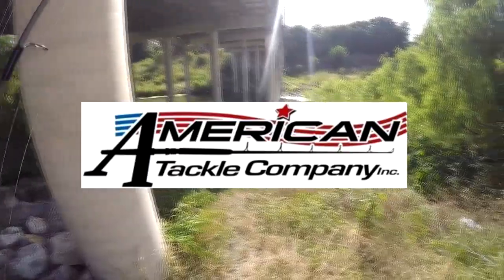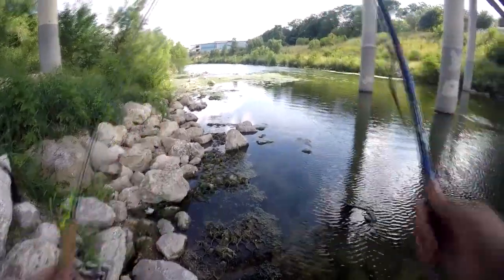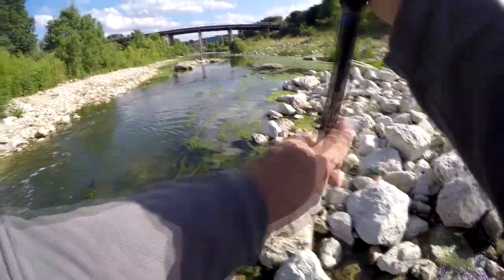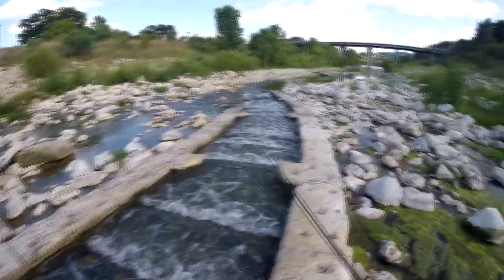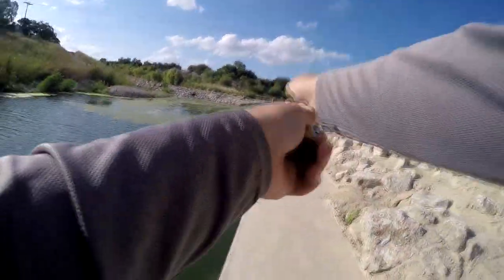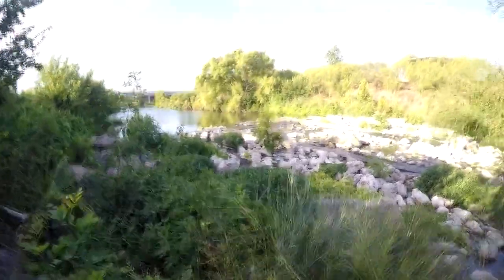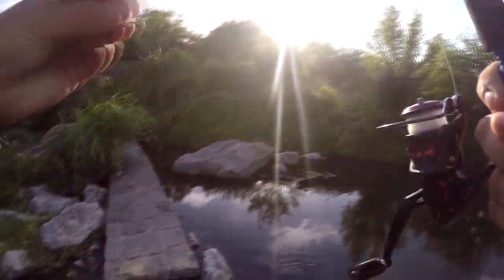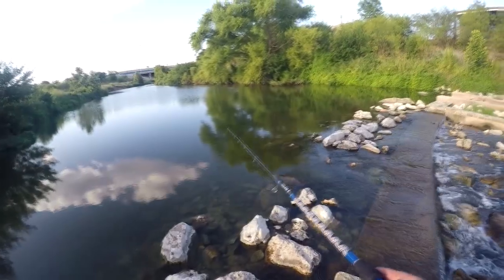Concepcion Park Fishing | This River Only Has Tiny Bass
I was out scouting possible locations for the next tournament, when I decided to try this place. It usually produces pretty well for me, but the bite has been pretty dead all over the city lately. I gave myself a challenge: Since the tournaments usually last about 3 hours, I figured if I could catch a limit within 2 hours I would just hold the tournament here.